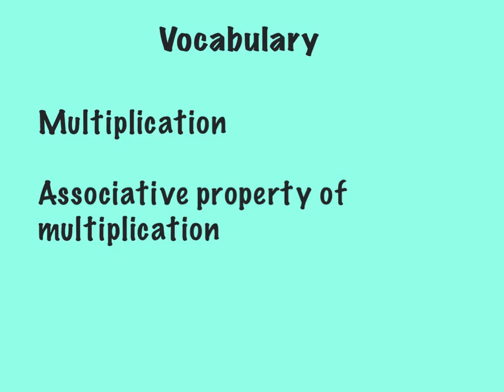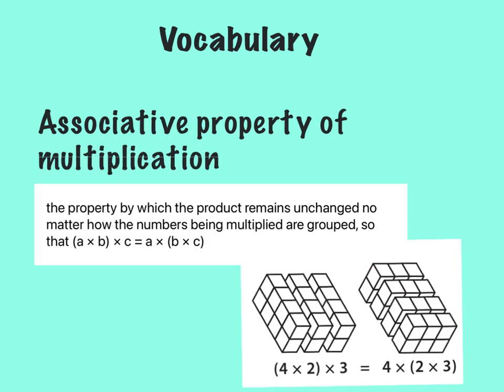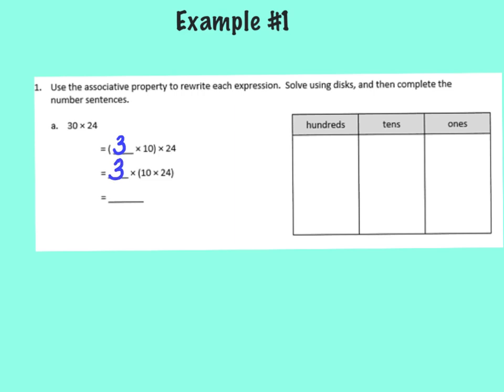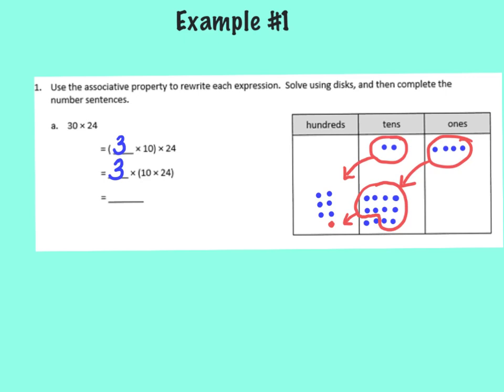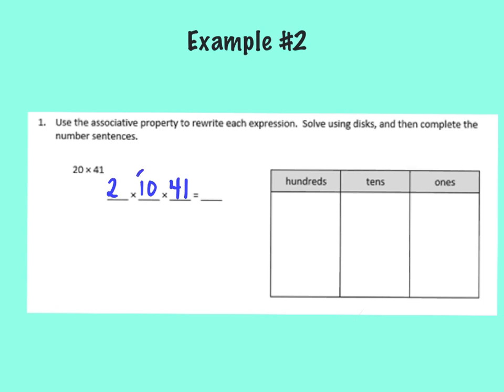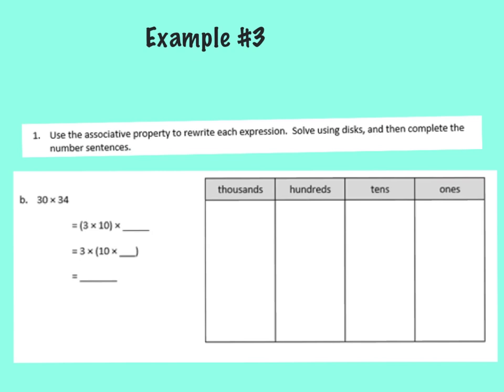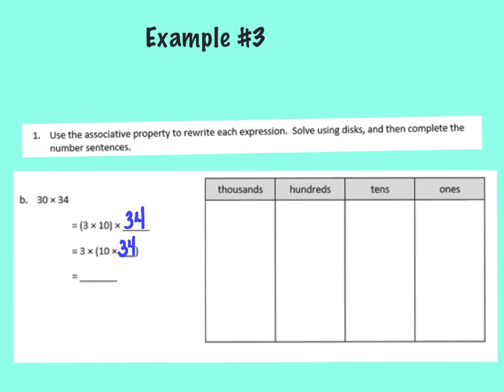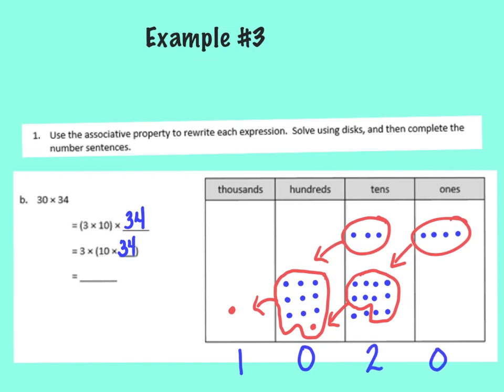Math Cast 3 Final